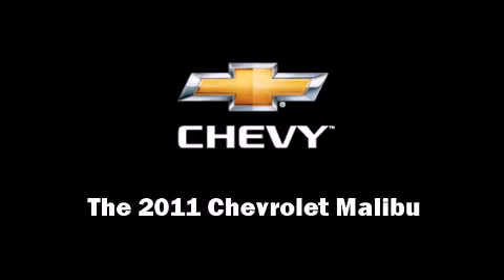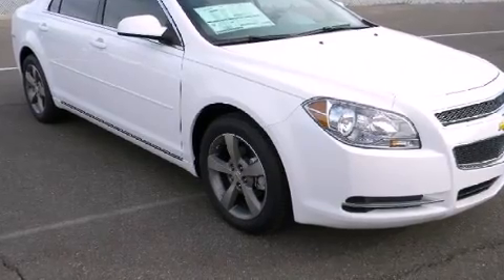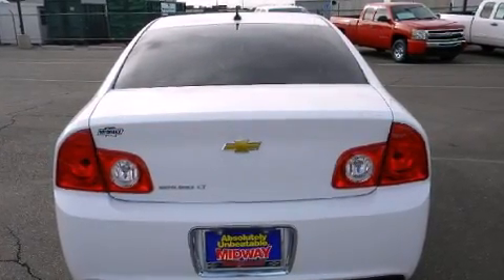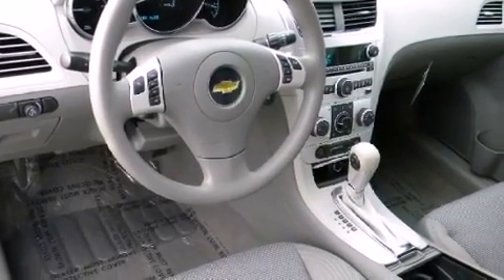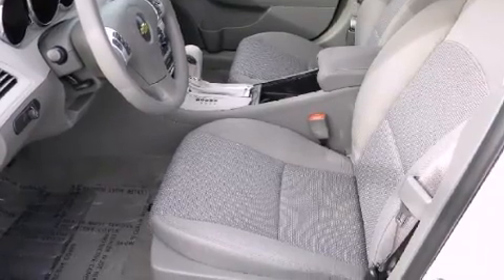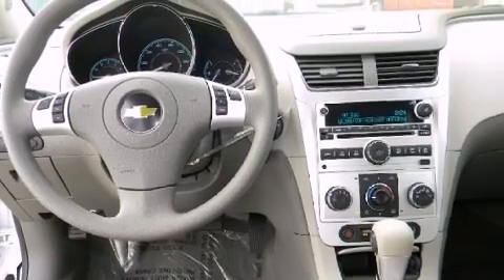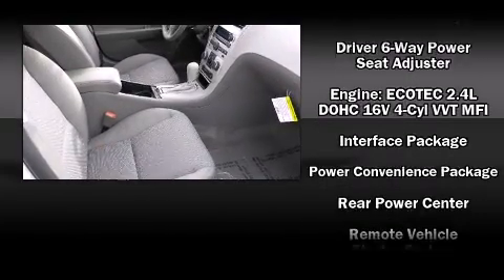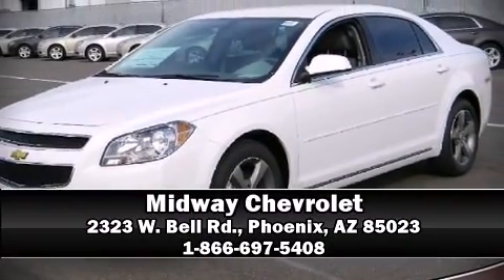2011 Chevrolet Malibu LT w/1LT in Phoenix, AZ 85023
Midway Chevrolet
2323 W. Bell Rd.

Discerning drivers will appreciate the 2011 Chevrolet Malibu. This 4 door, 5 passenger sedan leads among competitors in its segment. Smooth gearshifts are achieved thanks to the efficient 4 cylinder engine, and for added security, dynamic Stability Control supplements the drivetrain. Chevrolet prioritized practicality, efficiency, and style by including: delay-off headlights, 1-touch window functionality, variably intermittent wipers, a trip computer, front bucket seats, air conditioning, and much more. Audio features include a CD player with MP3 capability, steering wheel mounted audio controls, and 6 speakers, providing excellent sound throughout the cabin. Chevrolet also prioritized safety and security with features such as: dual front impact airbags, head curtain airbags, traction control, brake assist, a panic alarm, onStar, and 4 wheel disc brakes with ABS. This car was designed with safety in mind, allowing you to drive with even greater assurance. We pride ourselves in the quality that we offer on all of our vehicles. Stop by our dealership or give us a call for more information.